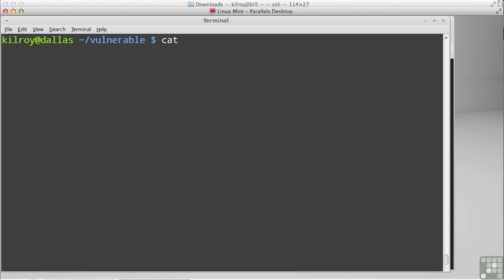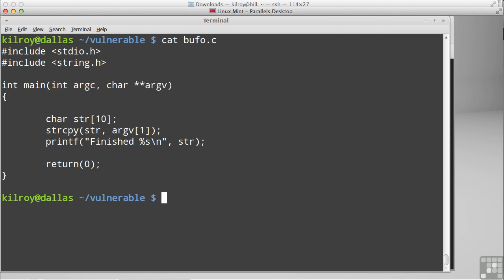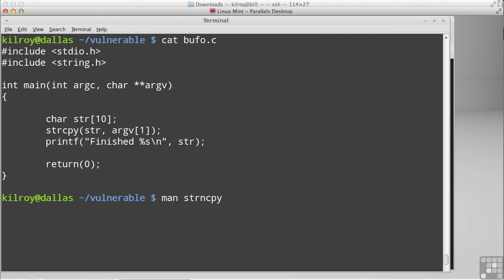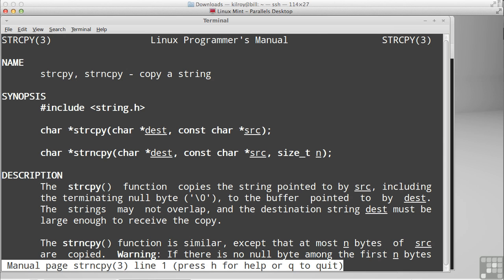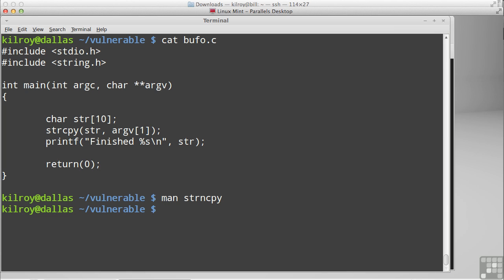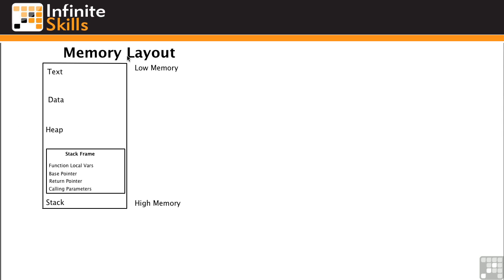P-3 Protecting Against Buffer Overflow Attacks